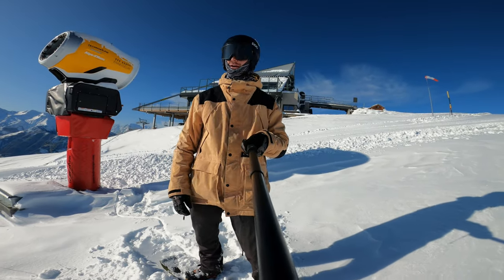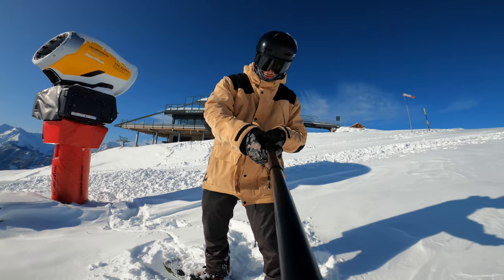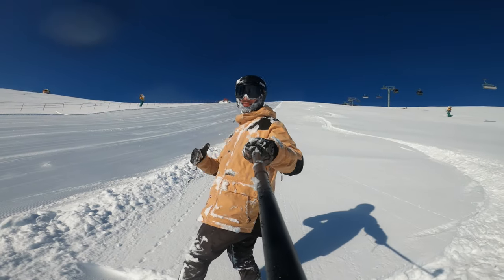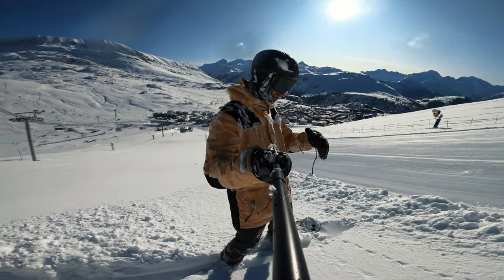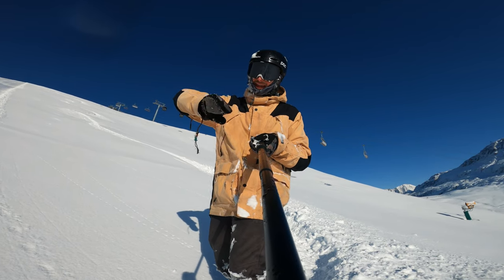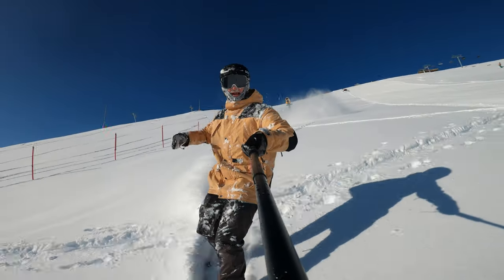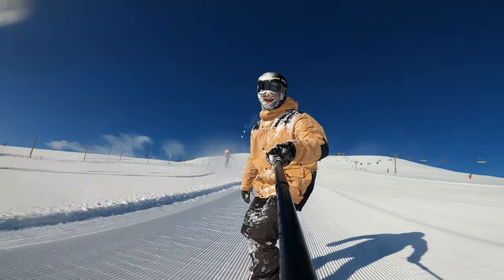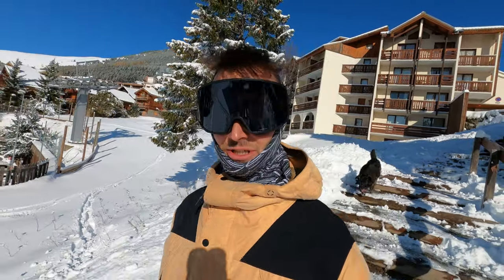Advanced Snowboarding Tips - How to get face shots in the POWDER!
In this snowboard tutorial I give some quick tips on how to get face shots when you are riding in the powder! I hope you enjoy this fun little video, let me know how you get on with them!

If you would like to have lessons with me here in Alpe d'Huez, France, then take a look at my website below to find out more:

Or Just go through this link next time you use Booking.com and I'll get 2% comission on your holiday cost instead of them!

If you're in the UK or Europe I recommend these shops for buying snowboarding equipment, it costs you nothing but helps me out!